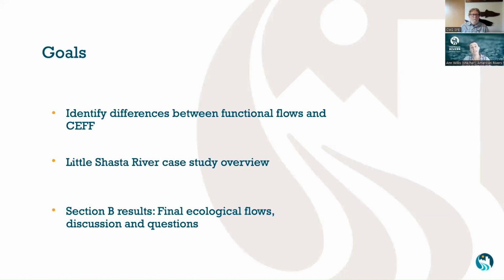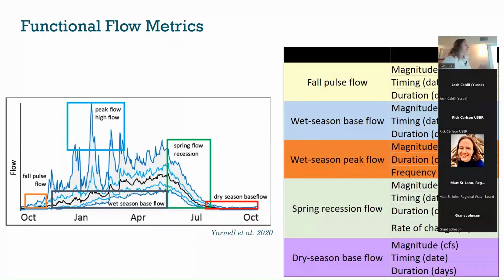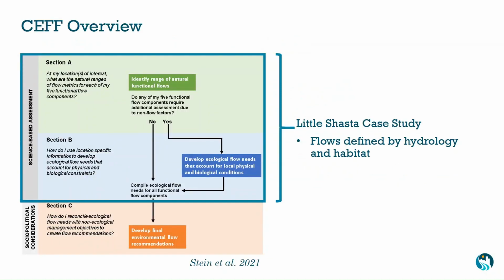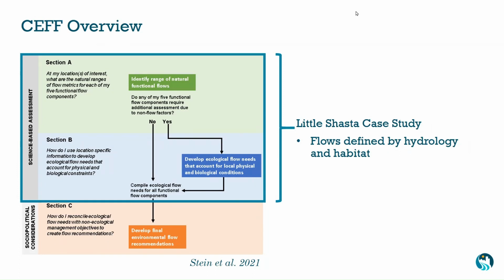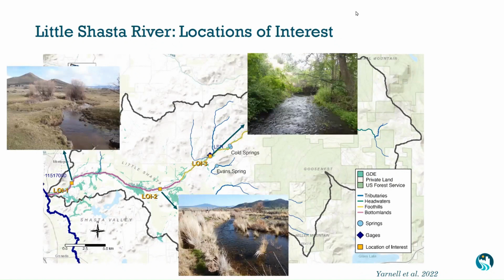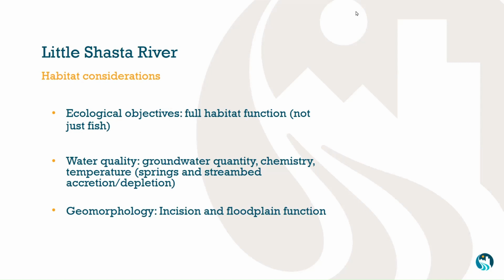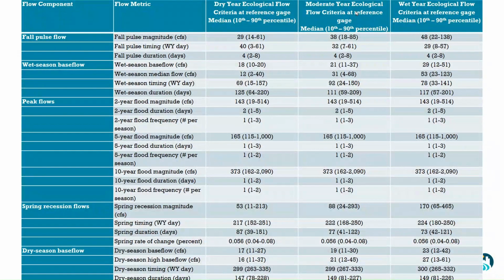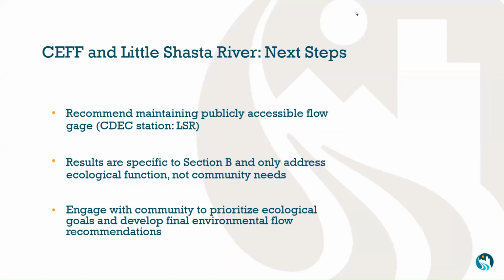California Environmental Flows Framework: Case Study of the Little Shasta River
This was a presentation at the May 16th, 2023 Klamath Basin Monitoring Program (KBMP) Meeting in Yreka, CA by Ann Willis with American Rivers.
The California Environmental Flows Framework is a method for establishing instream flow protections statewide, and provides tools and guidance to assess site-specific flow needs in light of changing conditions associated with climate change, land use development, and competing water uses. This project applied CEFF to the Little Shasta River as part of a larger project that tested its application in watersheds with a range of hydrologic settings (e.g., rural or urban, northern or southern California). The results of this project illustrate the differences between “functional flows” and unimpaired flows, and provide an opportunity to identify environmental flows that take surrounding land and water use into account while remaining protective of rivers.